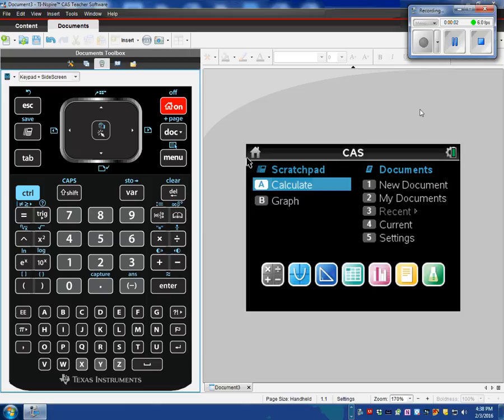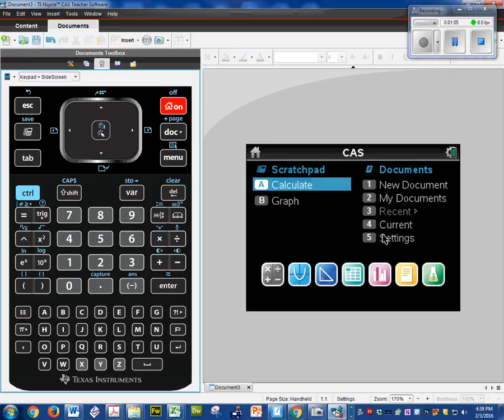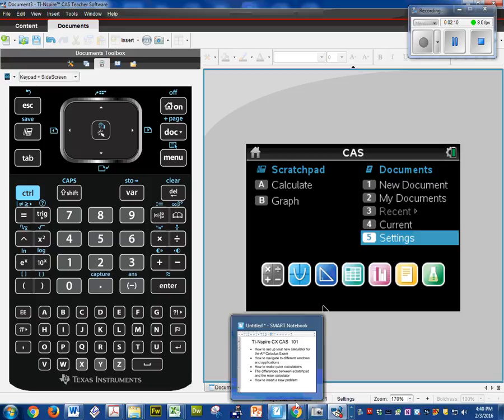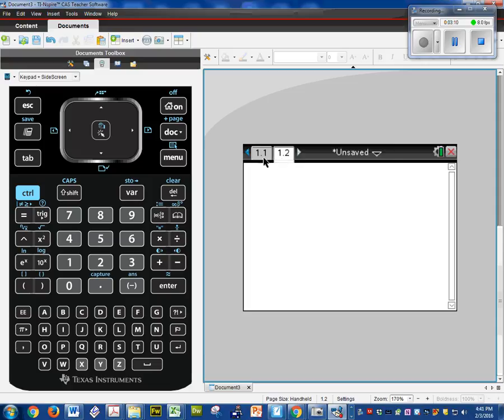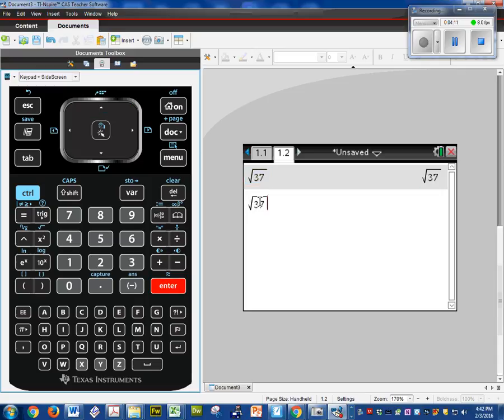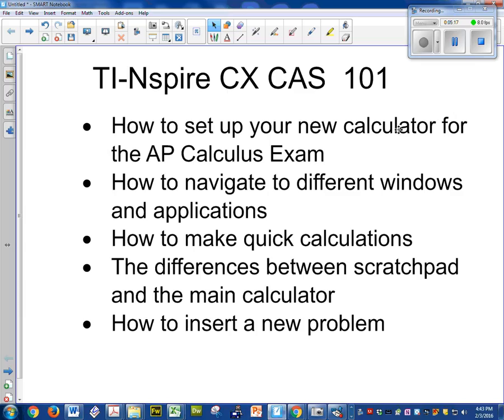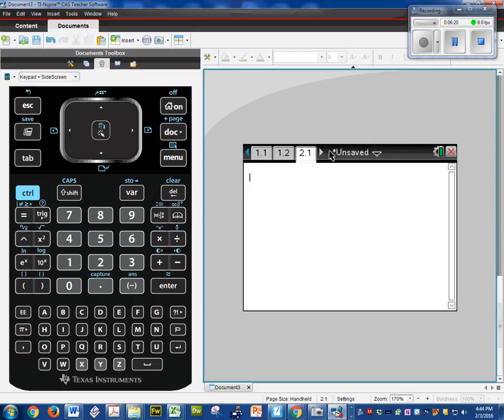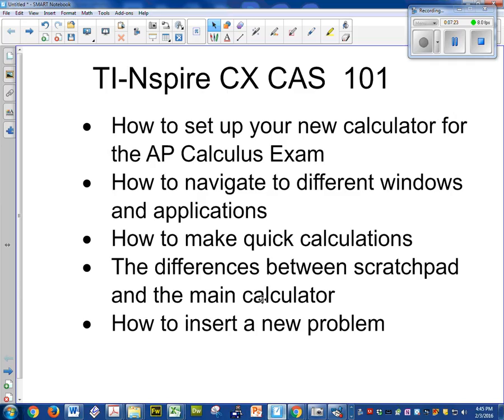TI NSPIRE CX CAS 101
How to set up your new calculator for the AP Calculus Exam
How to navigate
How to make quick calculations
The differences between scratchpad and the main calculator
How to insert a problem